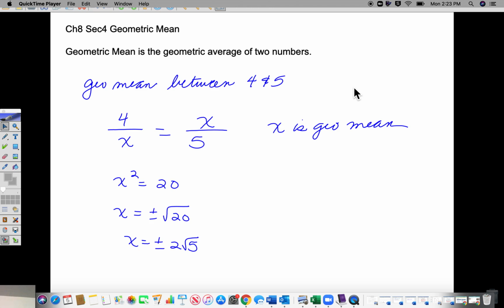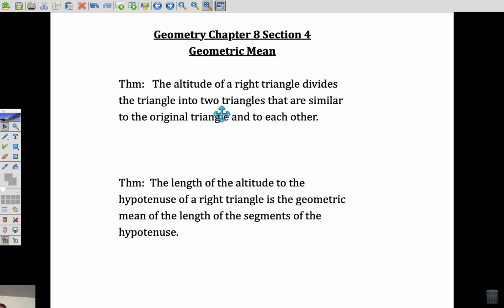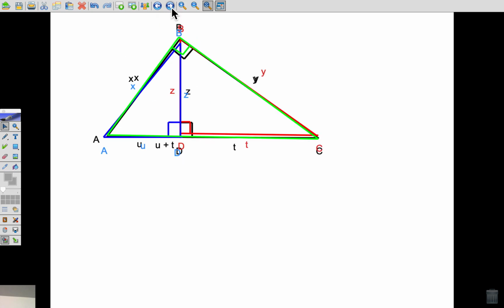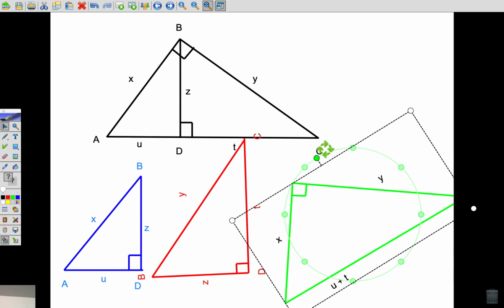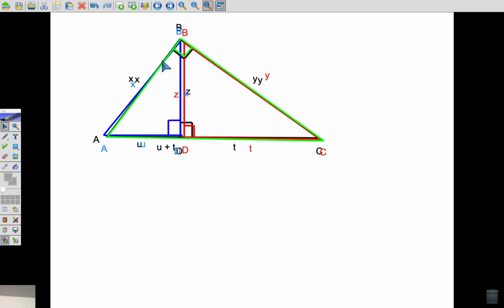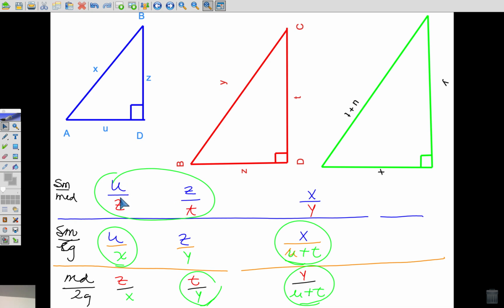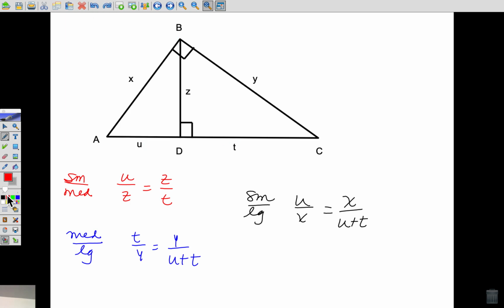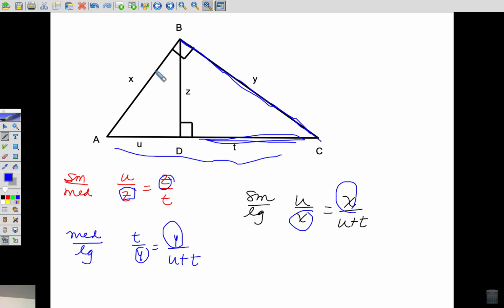Geometric Mean Understanding Lesson